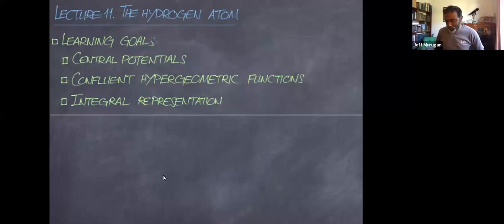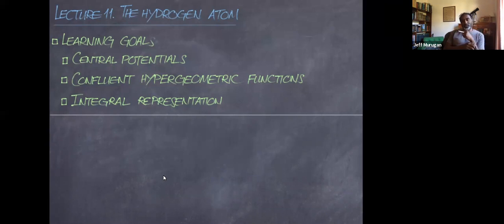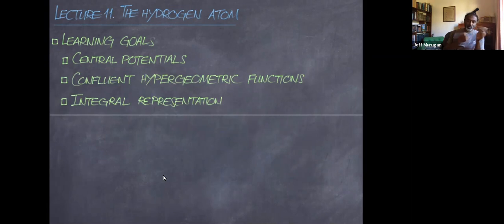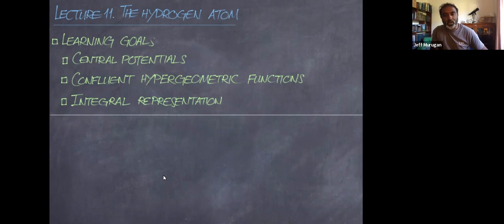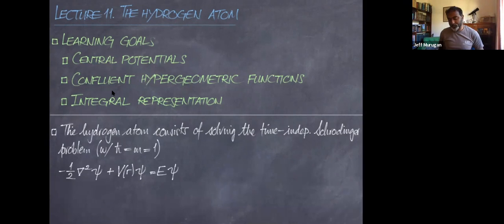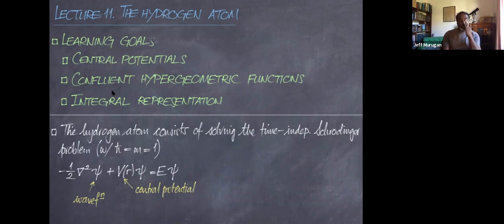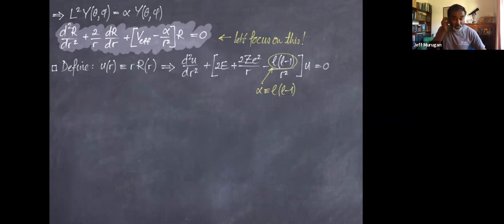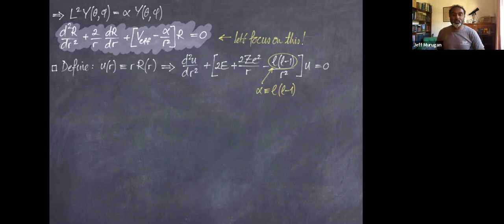Topics in Mathematical Physics - Lecture 11